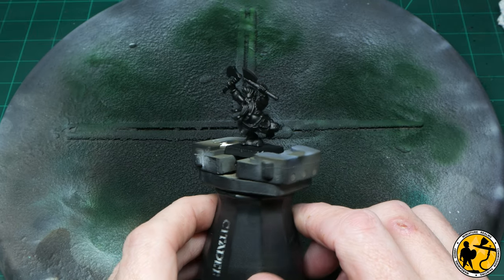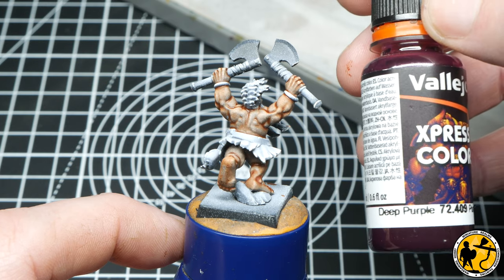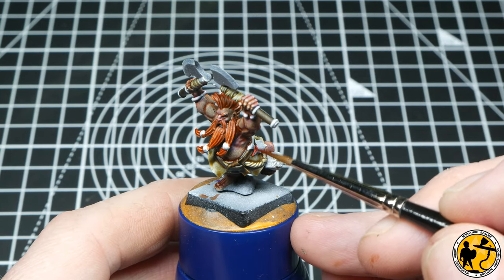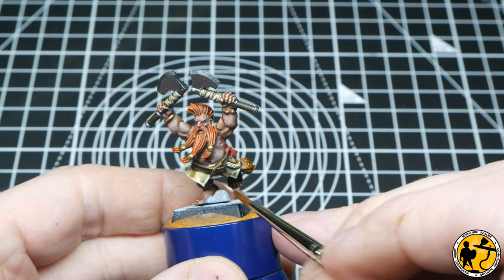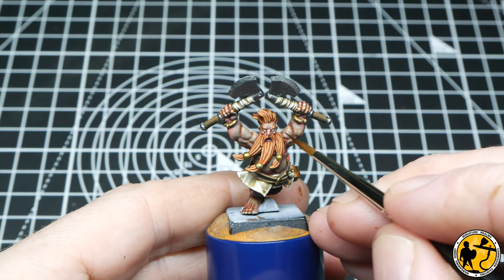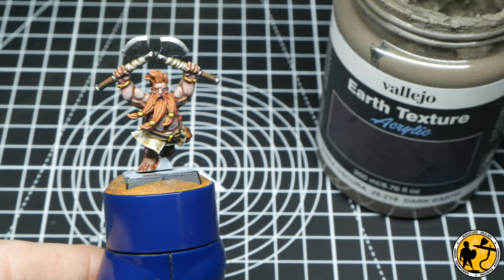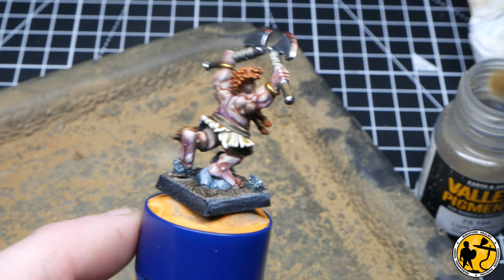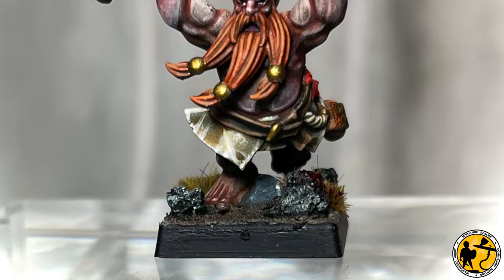Warhammer Fantasy & The Old World | Dwarf Slayer Painting Tutorial | Highlands Miniatures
Time for another painting tutorial for Warhammer Fantasy, this time its a Dwarf Slayer from Highlands Miniatures, part of my army for 6th Ed, while I'm waiting fro Warhammer The Old World to be released.